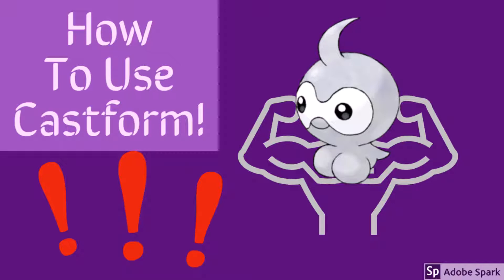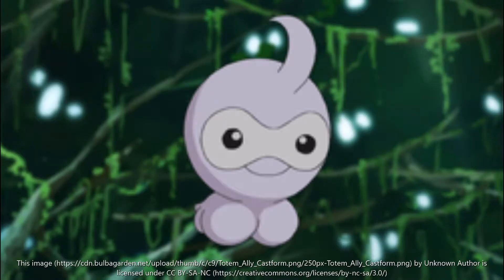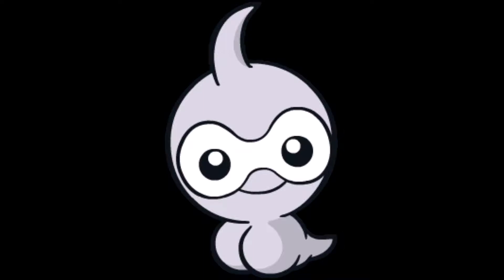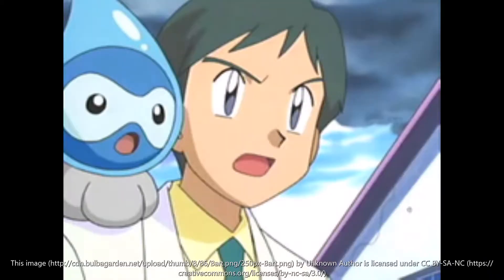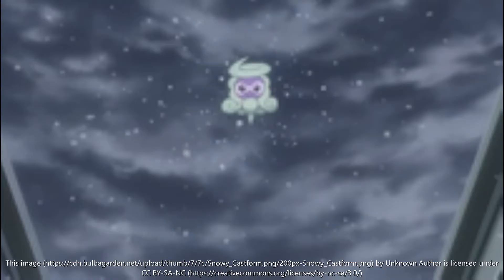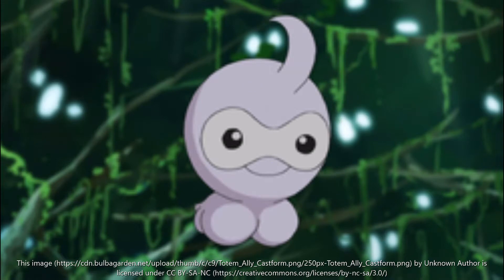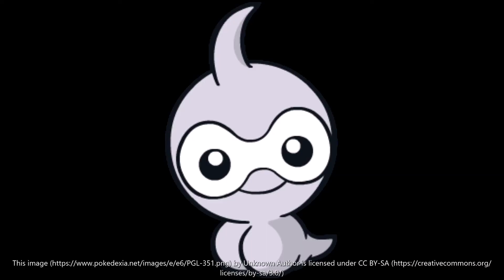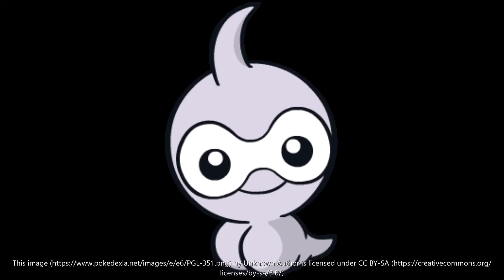How To Use Castform!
Have you ever wondered if it was possible to actually make a castform useful and strong? Well hear is the answer on how to do so.
QOTD: What Pokemon do you think could be strong if used in the right way?